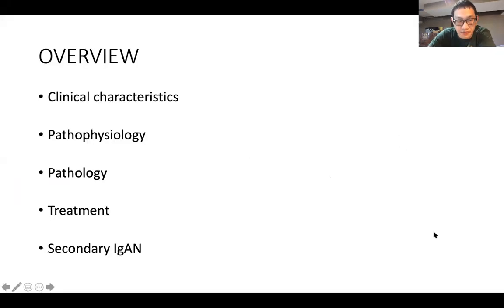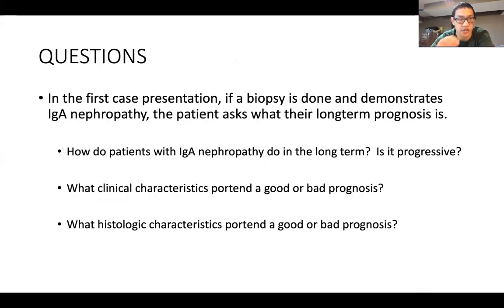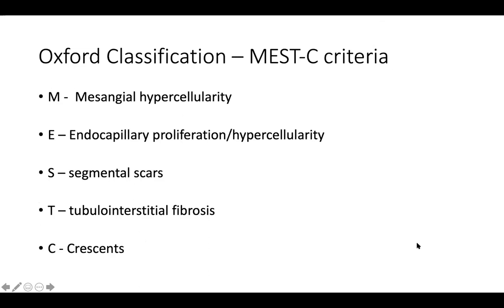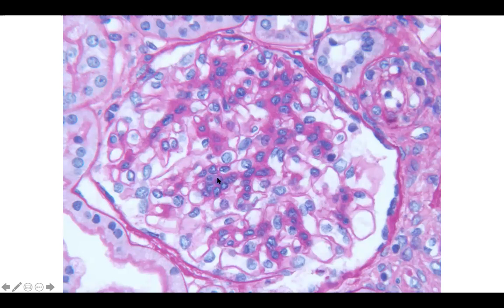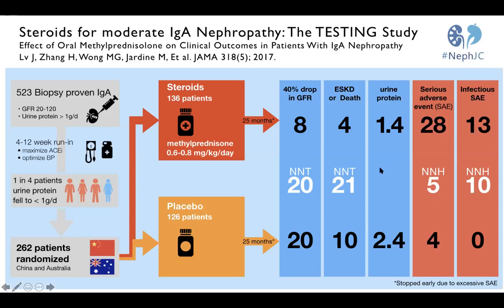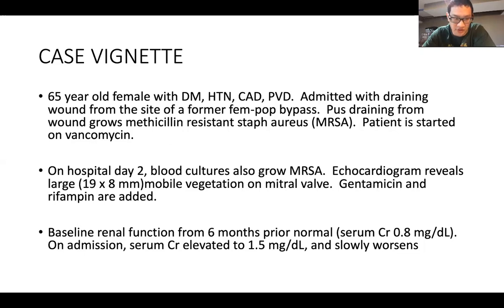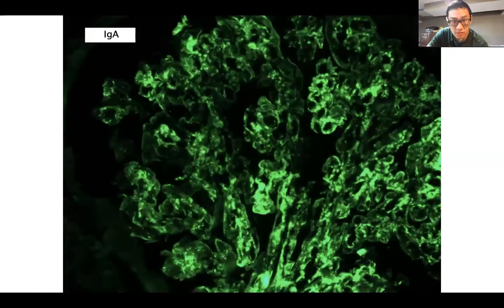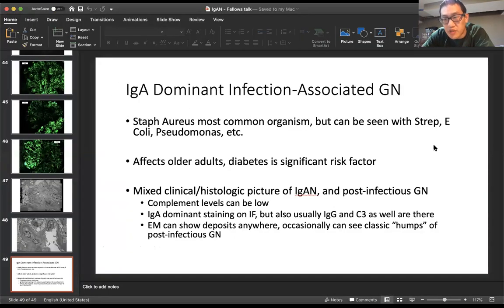IgA Nephropathy - Basics for Fellows (March 2020)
Recorded on Zoom during COVID-19 pandemic 2020, covering very basic IgAN clinical characteristics, pathology, and treatment.